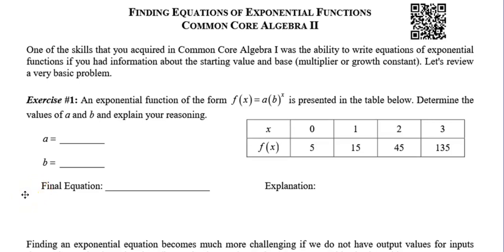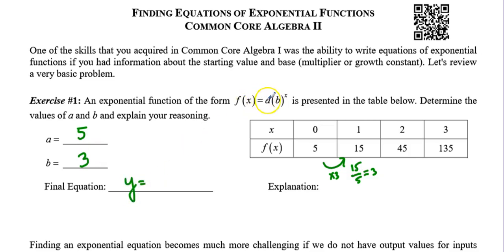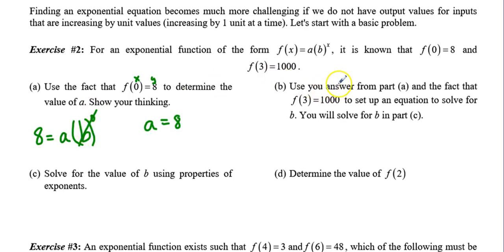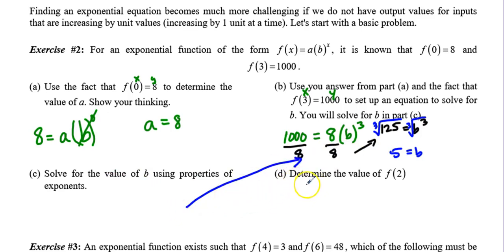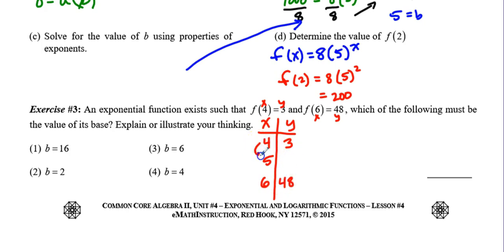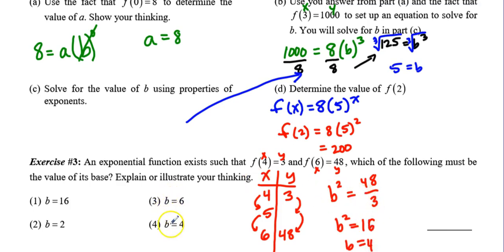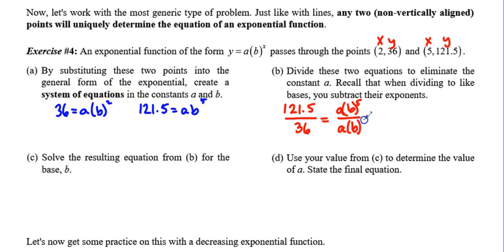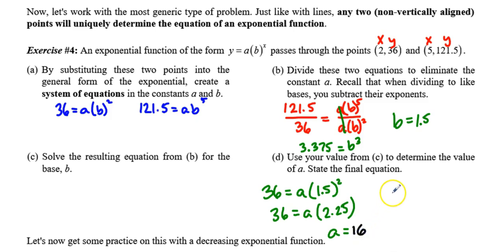7 2b Writing Equations of Exponential Functions